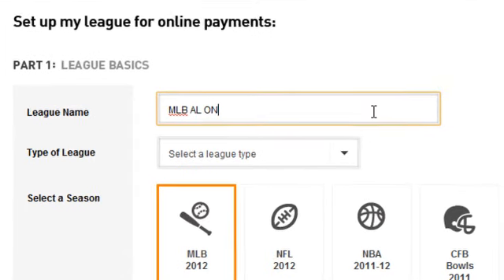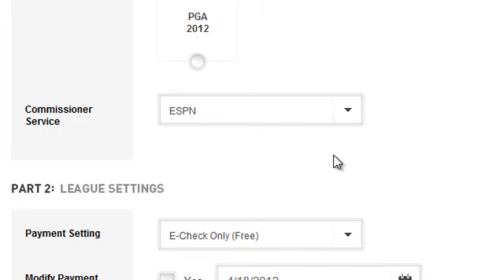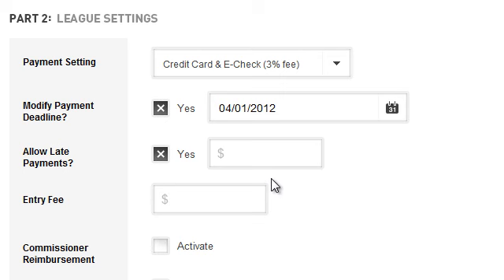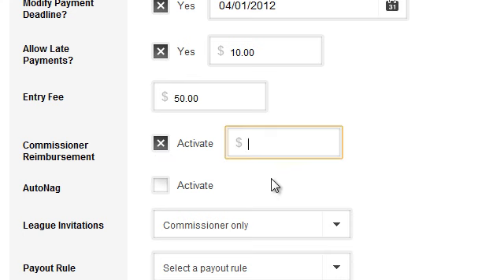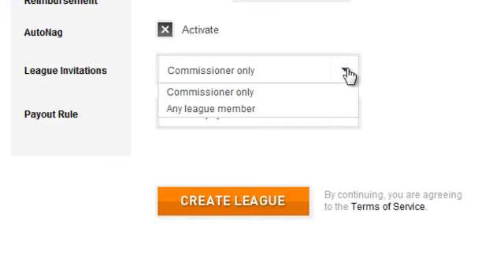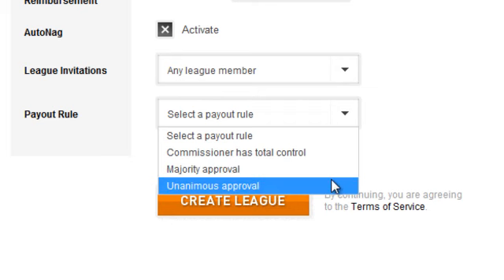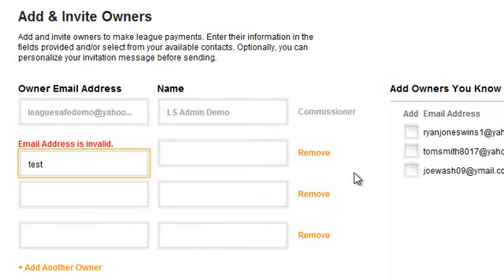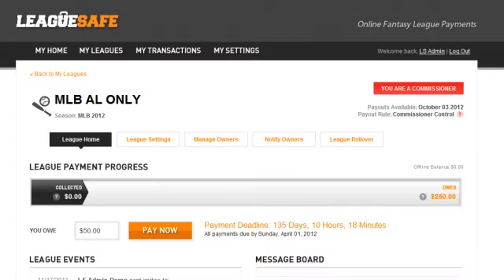LeagueSafe League Setup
A walk-through of setting up your fantasy league on LeagueSafe.com to collect online payments.